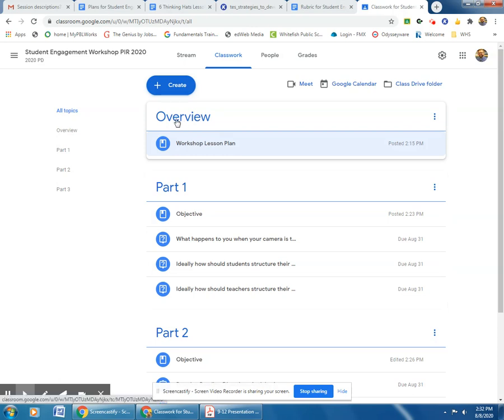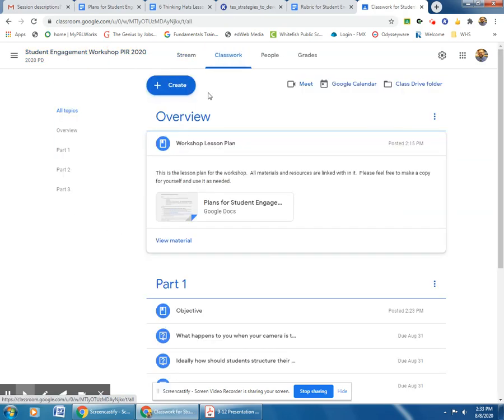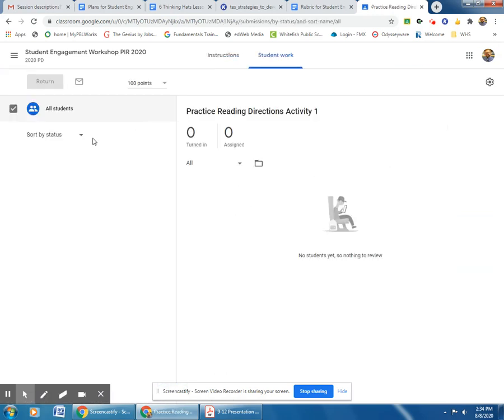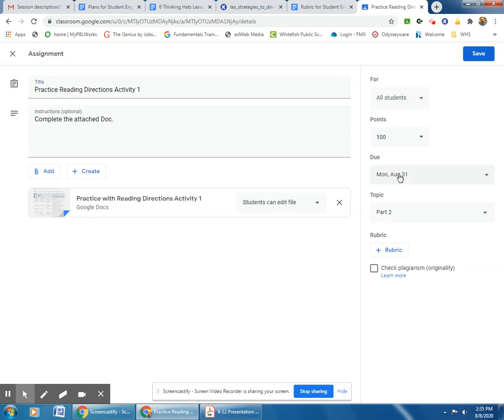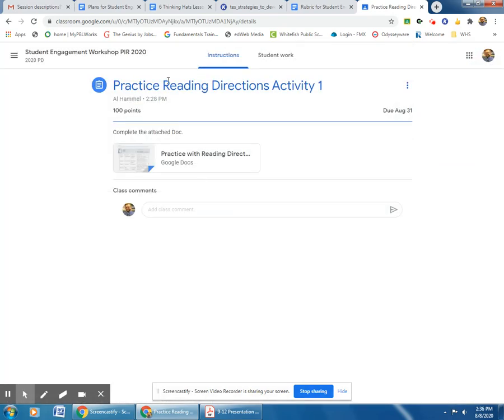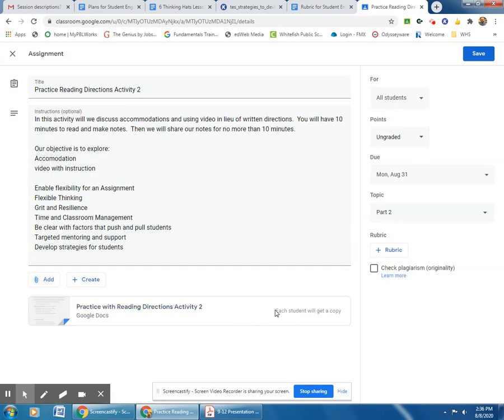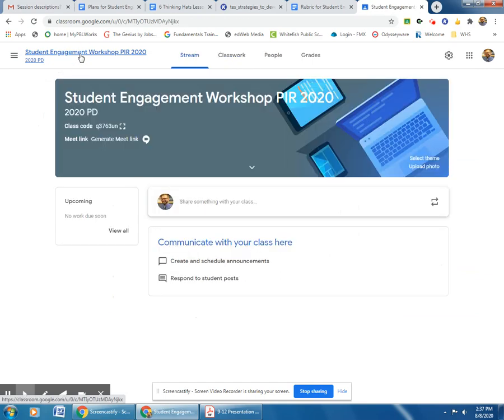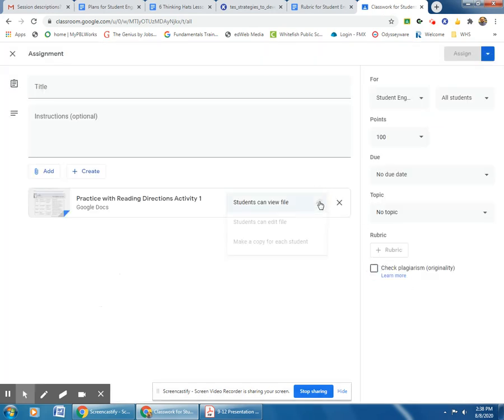GC Assignment Doc Sharing